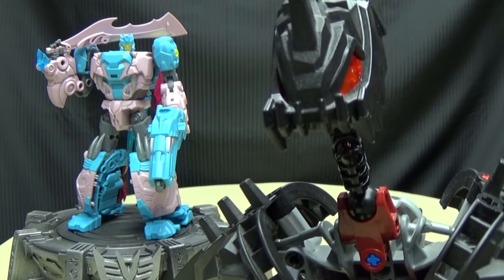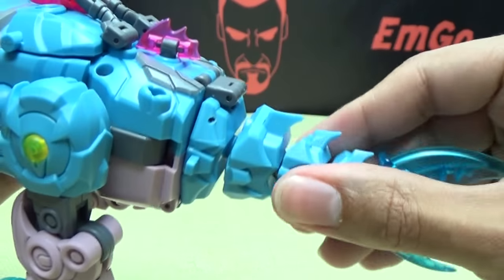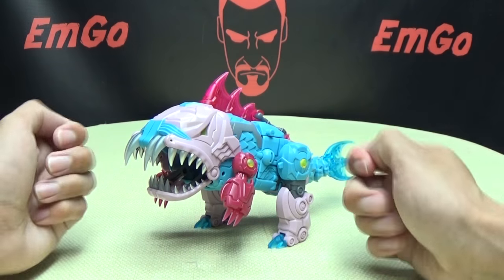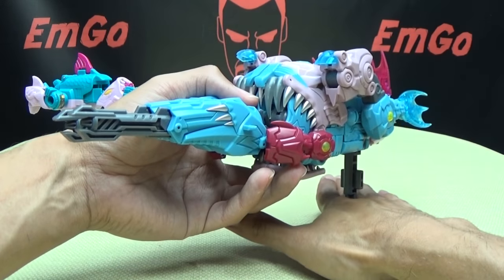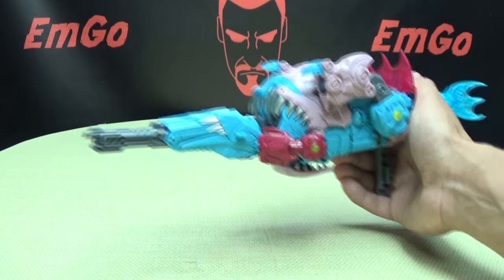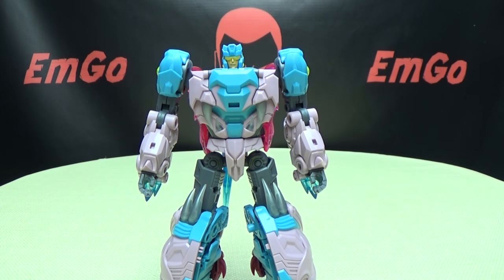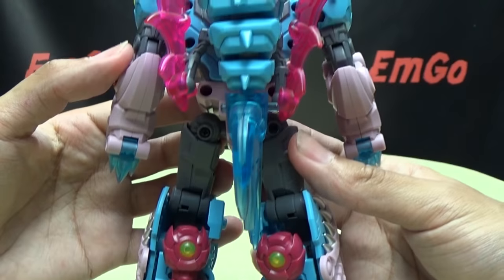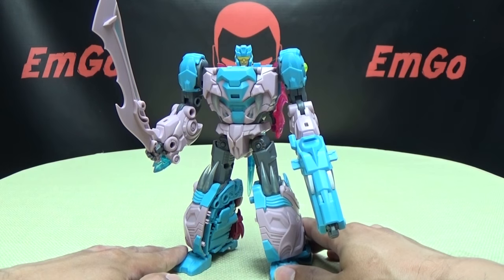TFC Toys BIGBITE (Skalor): EmGo's Transformers Reviews N' Stuff